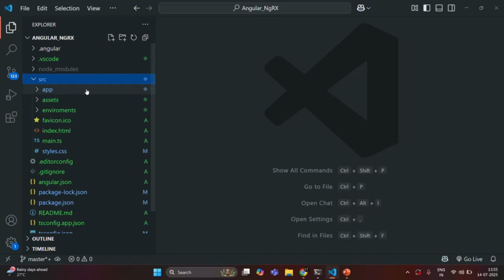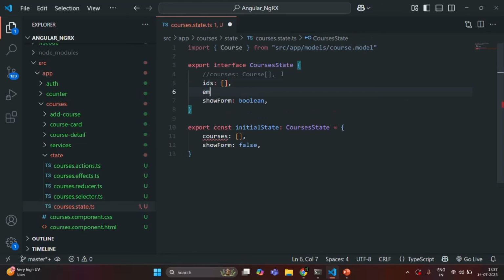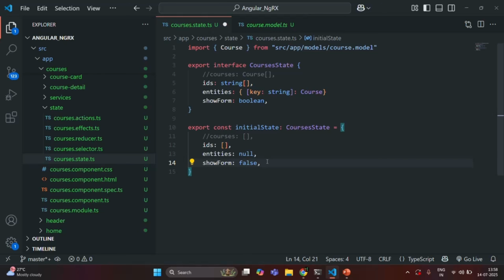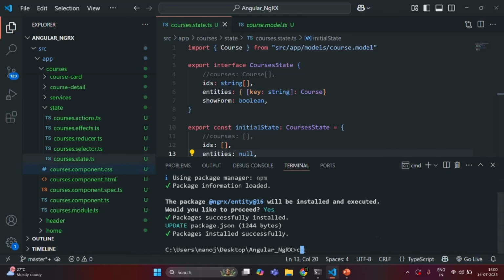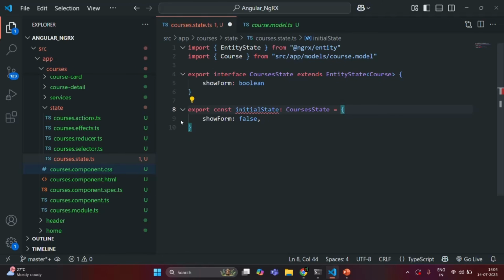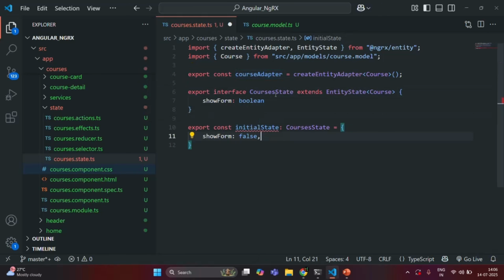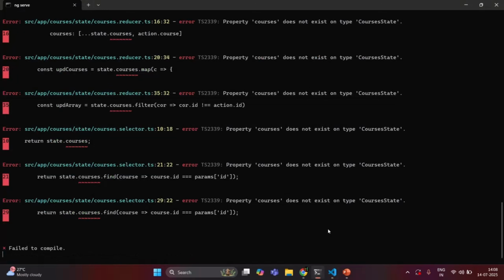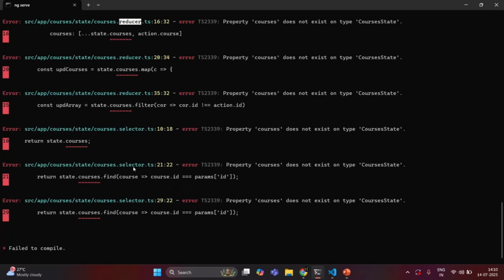NgRx Entity Setup: Migrating Arrays to Entity State | NgRx Course #76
In this lecture, we transition from managing a standard array-based state to a highly optimized NgRx Entity State.

By the end of this session, you will see how to transform your "courses" array into a high-performance Dictionary (Map) structure. This move not only cleans up your code but also prepares your application to handle large datasets with $O(1)$ lookup speeds.

In this practical guide, we walk through the step-by-step process of installing and configuring @ngrx/entity in an existing Angular application. We move away from the traditional courses: Course[] array and implement a Normalized State consisting of ids and entities.

What you will learn in this video:
✔️ Installation: Using ng add @ngrx/entity to get your project ready.
✔️ Defining the Entity State: How to extend your existing state interface with EntityState.
✔️ The Entity Adapter: Creating a courseAdapter and understanding why it’s the heart of your entity logic.
✔️ Initial State Configuration: Using adapter.getInitialState() to automatically generate your ids and entities properties.
✔️ Handling Extra State: How to keep non-entity properties (like showForm) alongside your entities.
✔️ Troubleshooting: Analyzing the "Breaking Changes" and errors that occur in your Reducers and Selectors after the migration.

By implementing this, you’re not just writing "cleaner" code—you’re building a professional-grade state management system that scales.

⏱️ Timestamps
00:00 Current State: The limitations of the Courses Array
01:40 Theoretical Shift: Mapping IDs to Entities (Dictionary)
04:10 Installing @ngrx/entity via the Terminal
05:50 Coding: Extending EntityState in the interface
07:15 Creating the courseAdapter with createEntityAdapter
08:45 Initializing State with adapter.getInitialState()
10:15 Managing Additional UI States (the showForm property)
11:20 Dealing with Errors: Why state.courses.find() no longer works
12:35 Summary & Next Steps